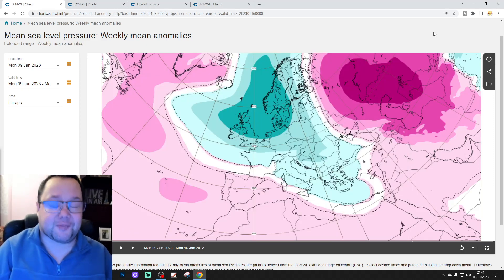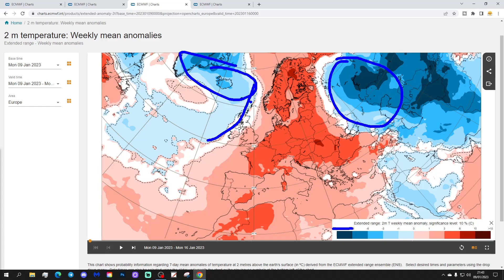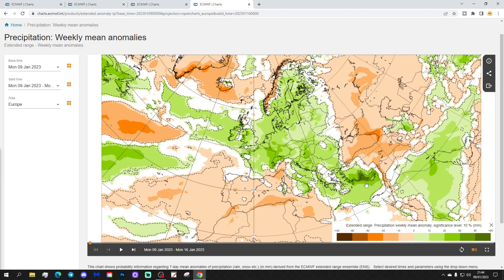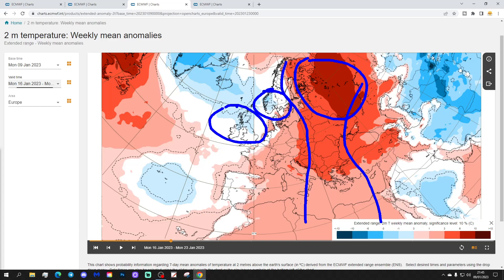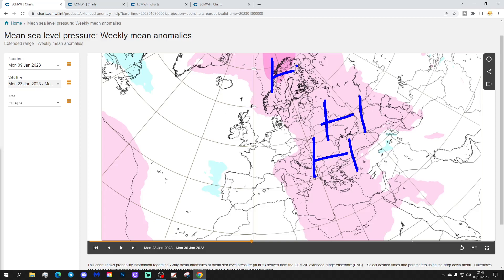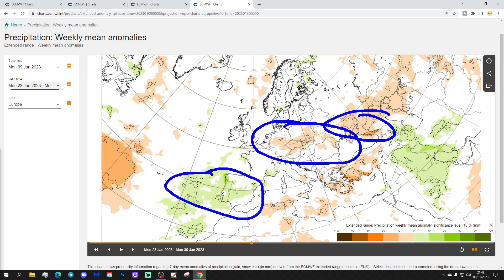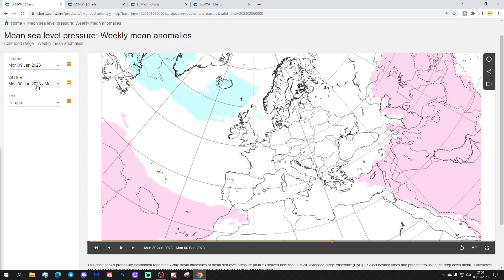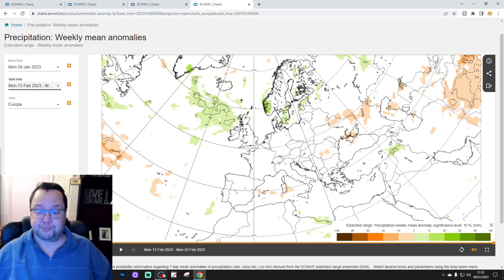EC 30 Day Weather Forecast For UK & Europe: 9th January To 6th February 2023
Low pressure will dominate the weather across much of western Europe bringing very mild, wet and windy weather this week though very cold air is sitting over western and northwestern Russia... Though that's where it will remain Looking ahead to the rest of something a little cooler could develop in the extreme north and west of Europe in the third week of January but generally the outlook seems to be mild, wet and windy for the foreseeable future...